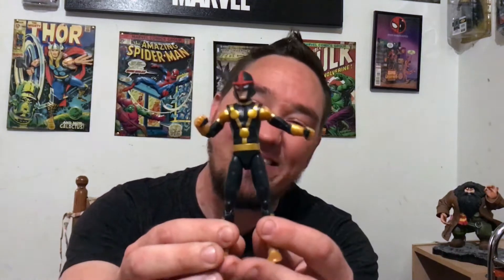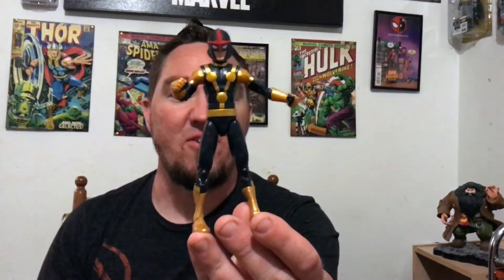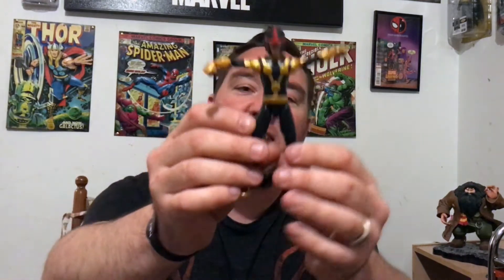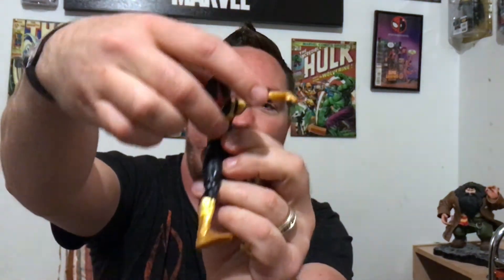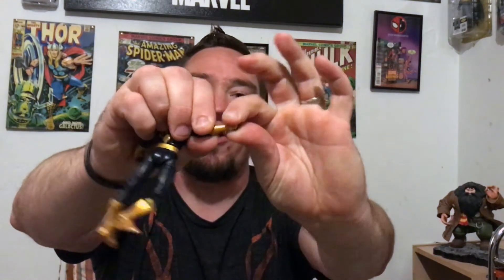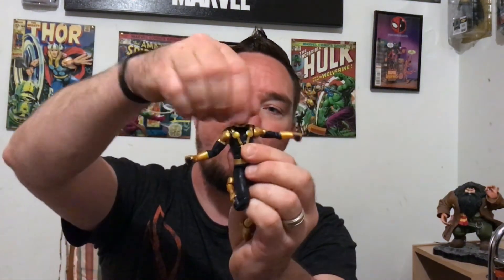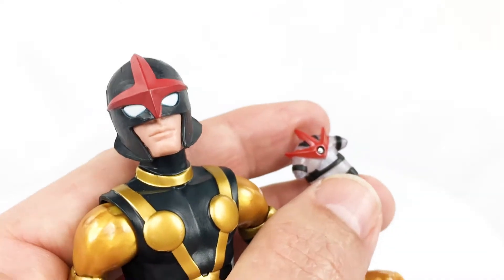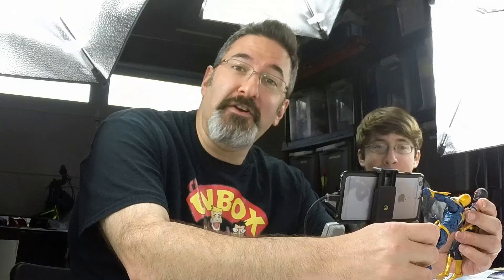Our Review of Kid Nova?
We're unveiling the long-awaited teen version of Nova (aka "Kid Nova"), the new figure from Marvel Legends from the Guardians of the Galaxy Vol. 2 Titus BAF Wave.